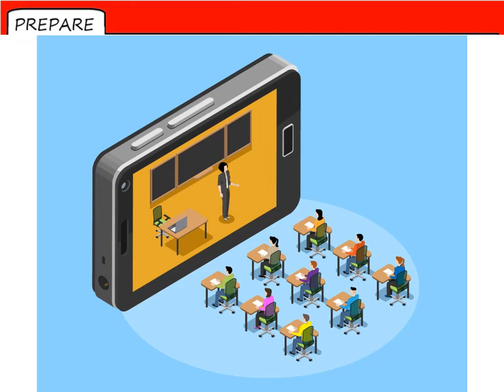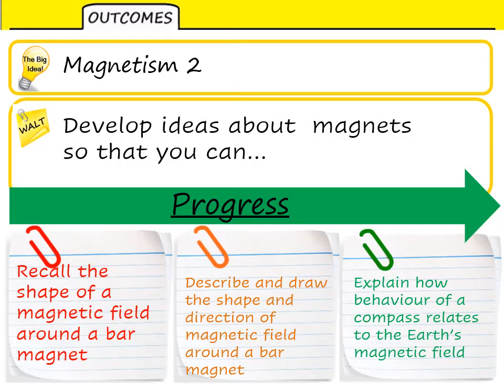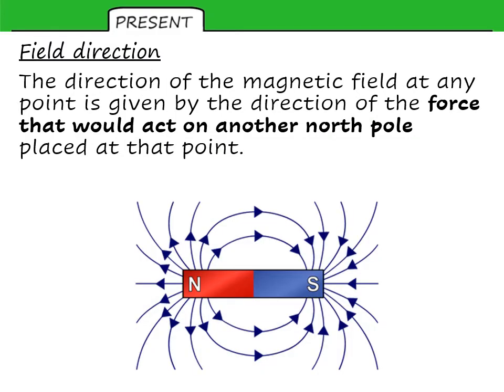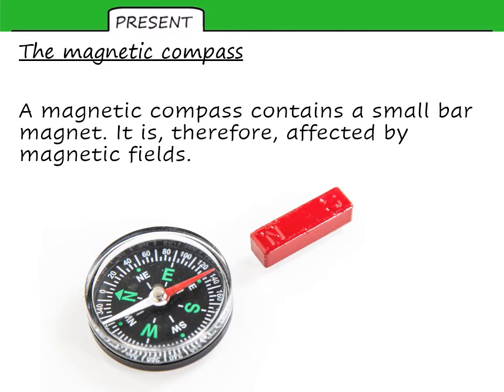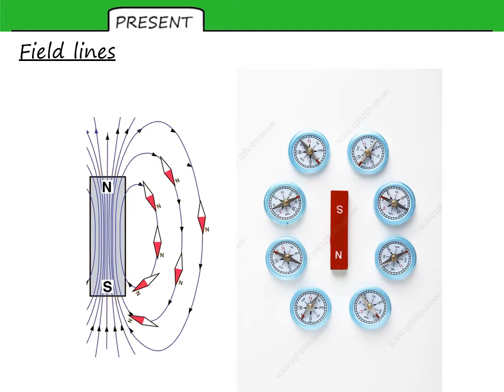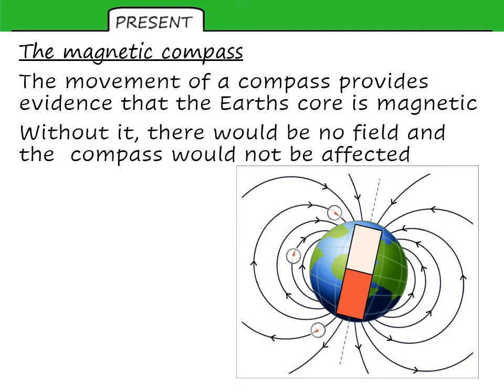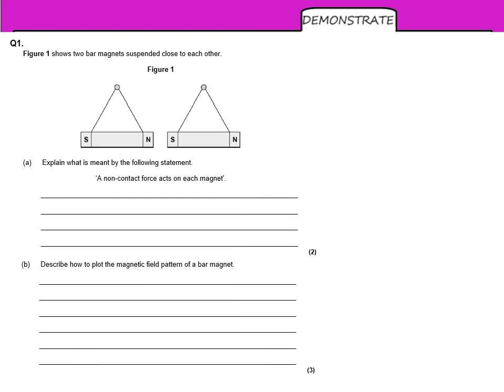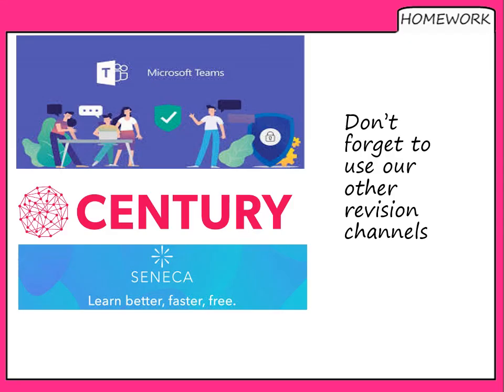Physics 1: L9 Magnetism 2 TMC